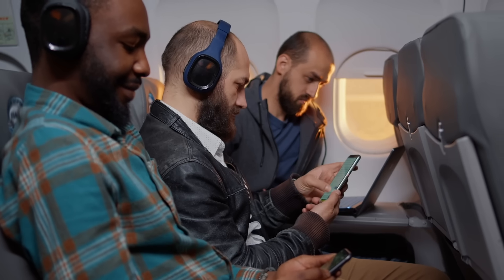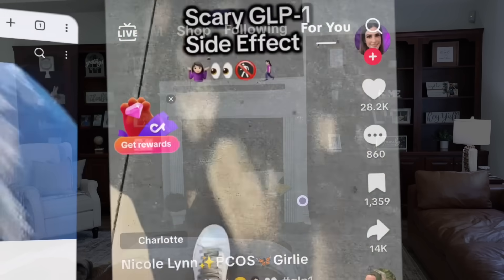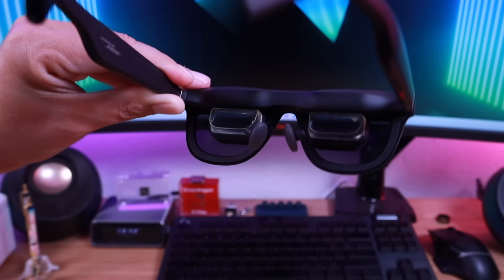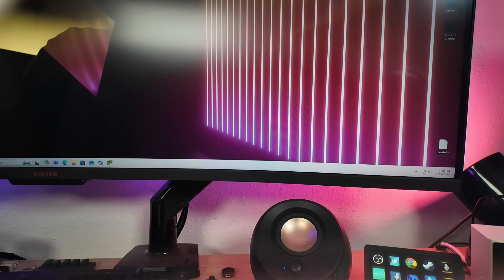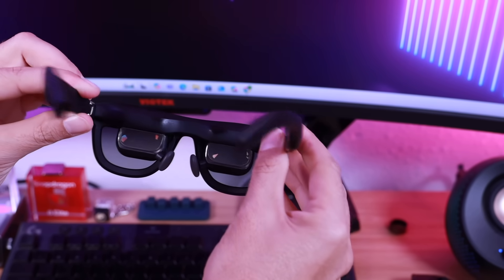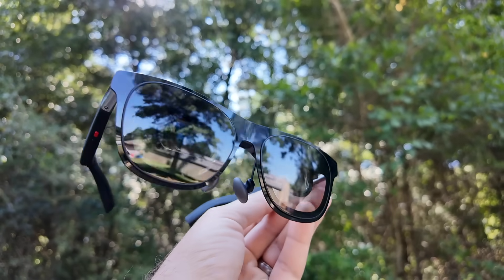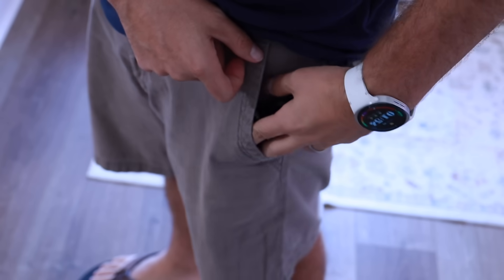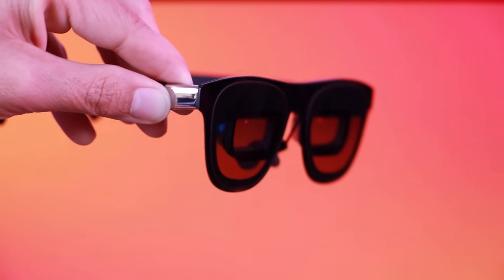XREAL One Pro: 171" AR Virtual Display In Your Pocket!